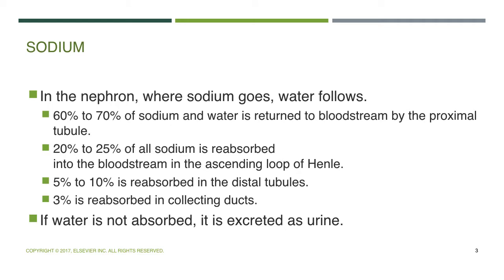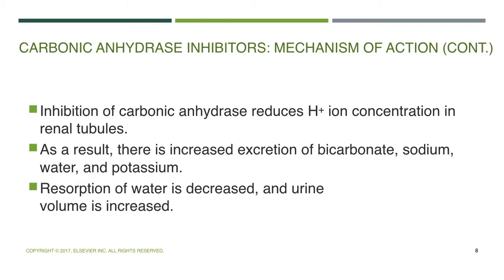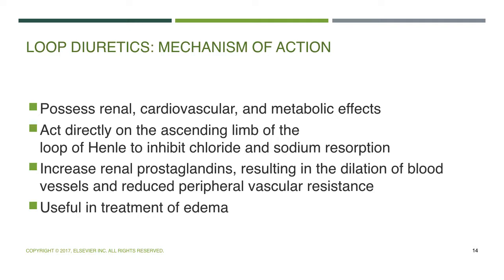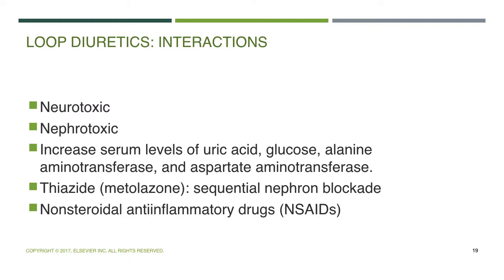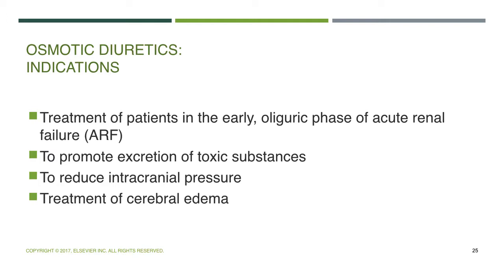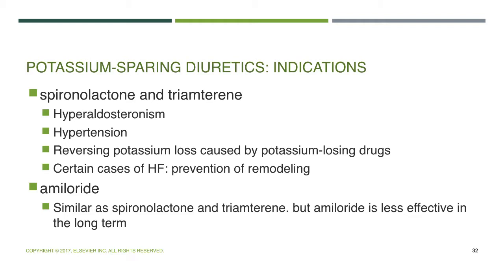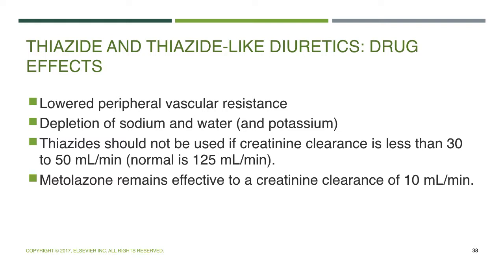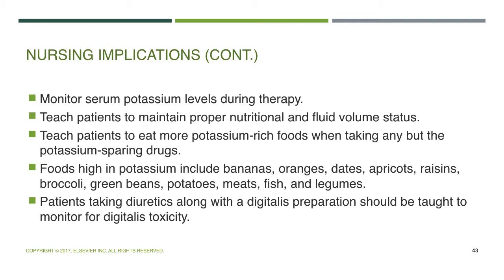Pharm Ch 28 Keynote